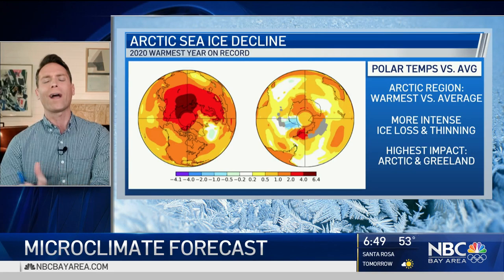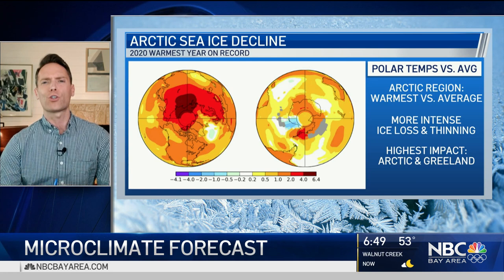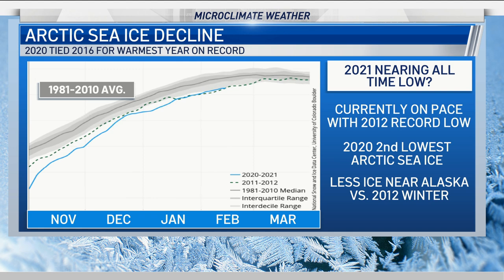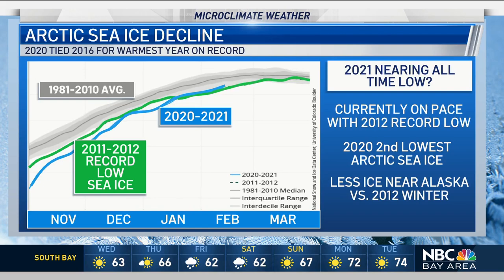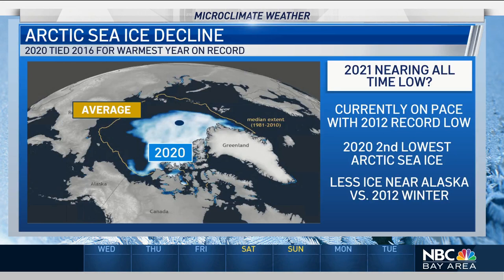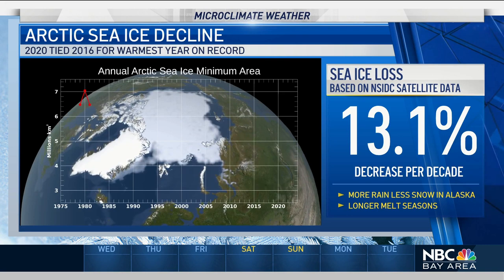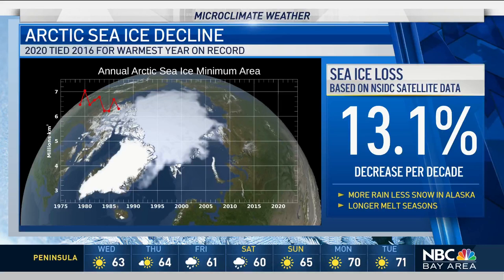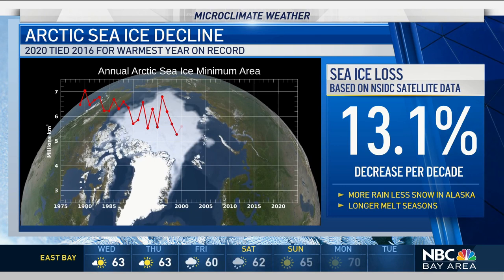Climate in Crisis: Could Arctic Sea Ice Reach an All-Time Low in 2021?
As we approach what is typically the peak for Arctic sea ice extent in March, the impacts from 2020 — the warmest on record for the region in the satellite era — are still leaving their mark. Chief Meteorologist Jeff Ranieri reports.